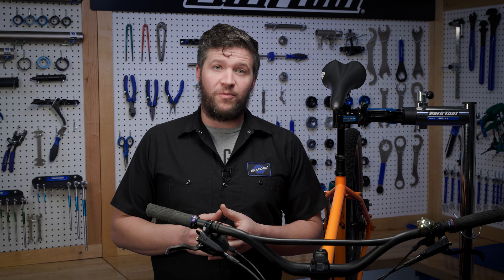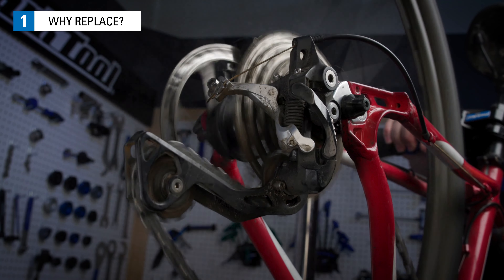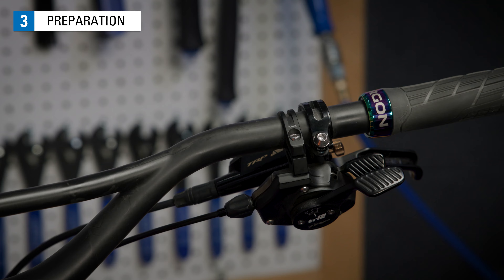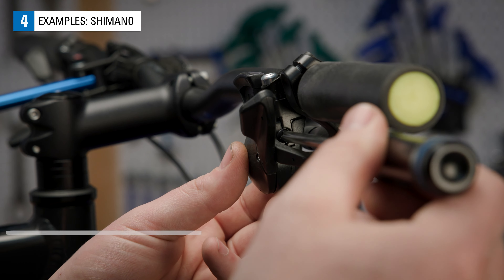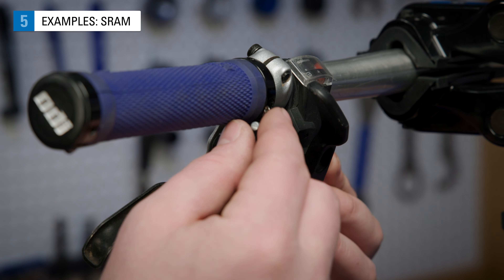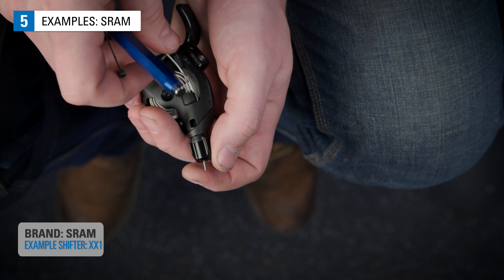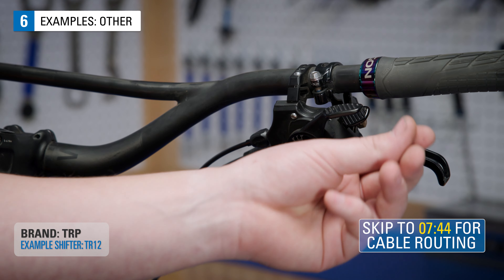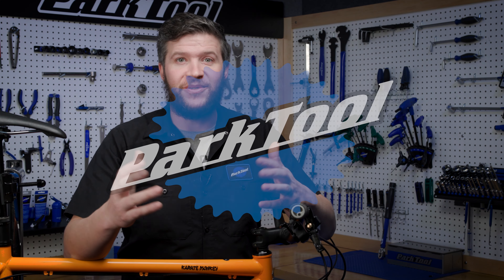How to Replace Trigger Shifter Shift Cable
Replacing your shift cable can be confusing if you don't know how it interacts with your shift lever. In this video we walk through how to replace shift cable in trigger shifters. Showing the most common brands and examples, we provide info that will help you determine how the cable connects with your lever, and how best to remove and replace it.

Video contents:
00:00 Video Start
00:50 Why Replace Your Shift Cable?
01:30 Typical Tools
02:23 Cable Removal Preparation
03:43 Removing Cable: Shimano Trigger Shifters
05:06 Removing Cable: Sram Trigger Shifters
07:13 Other Brands of Trigger Shifters
07:44 Cable Routing

• New Shift Cable
• Flashlight